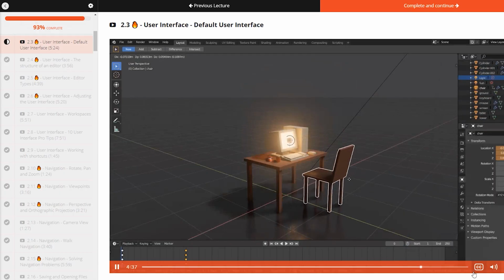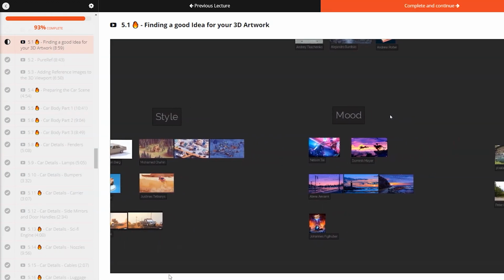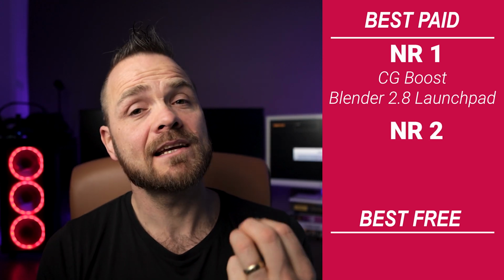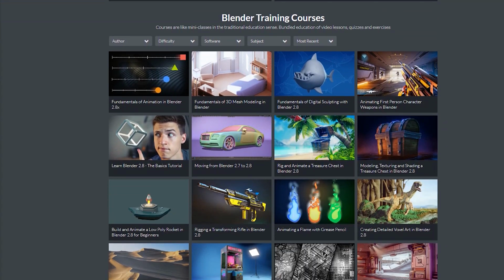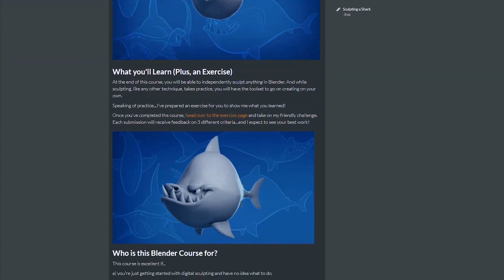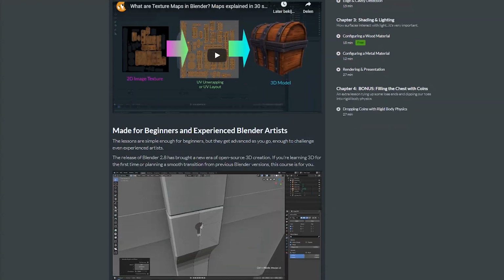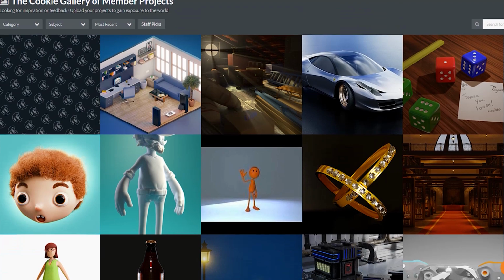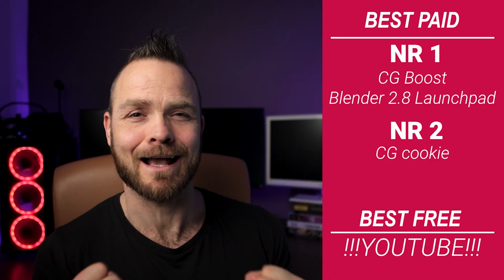How To learn Blender 2.8 and other CG software, fast.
Hey,

In this video i share my learning strategy when it comes to cg software and stuff like that.
i share my top resources, paid and FREE.  also in the end is share my list of top channels
to watch if you want to learn more about blender, and cg.

When considering to get the course i mention, consider to use the link I
as a reward for my time and effort. That support is very much appreciated!

I only endorse products and services I genuinely love and use.